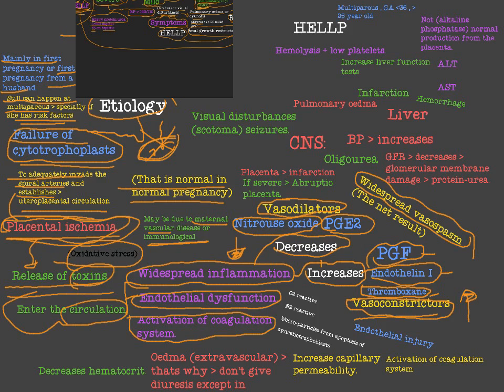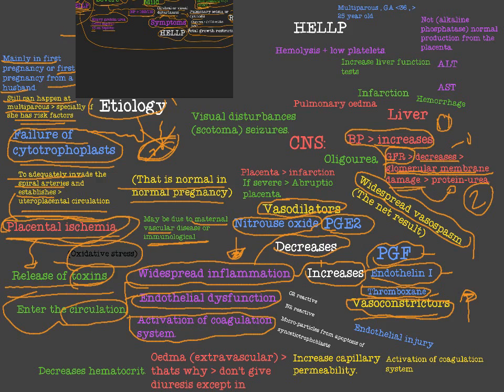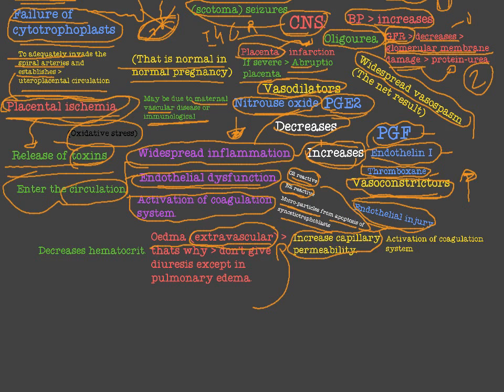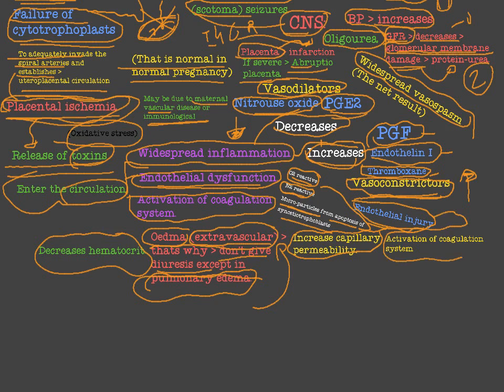hypertensive disoreders in pregnancy (2)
Preeclampsia , etiology , symptoms , complications .